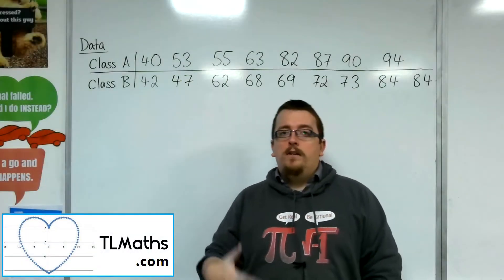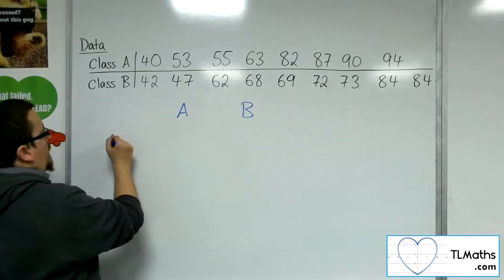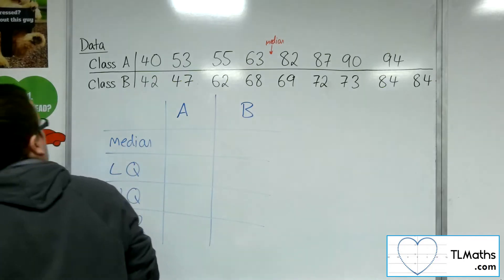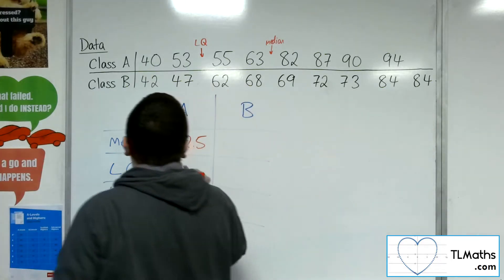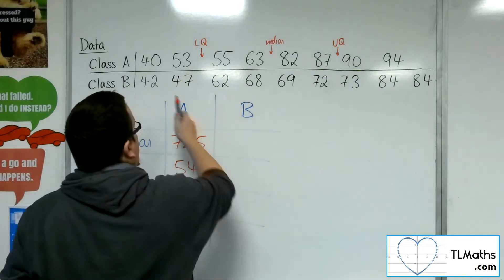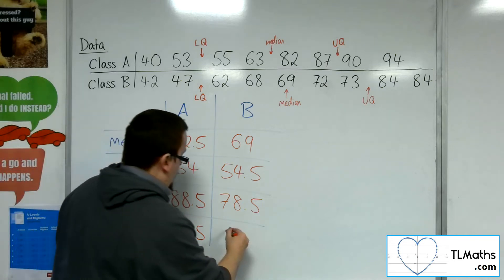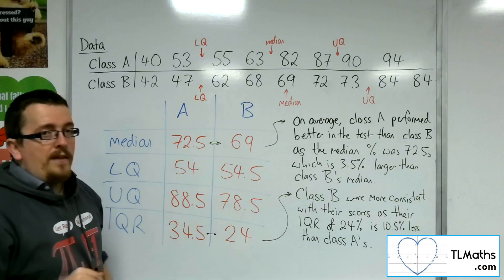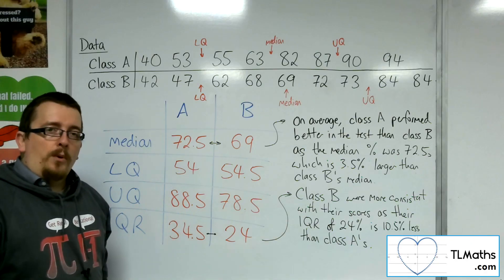A-Level Maths: L3-09 [Data: Comparing Data Sets Problem 1]